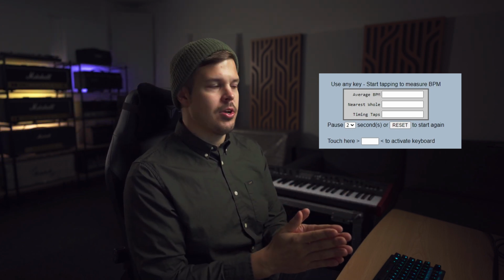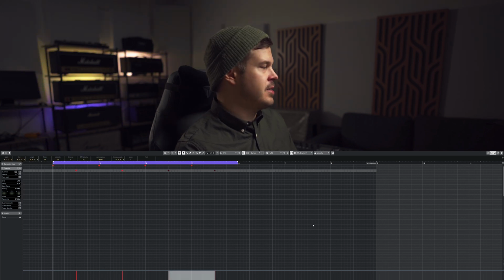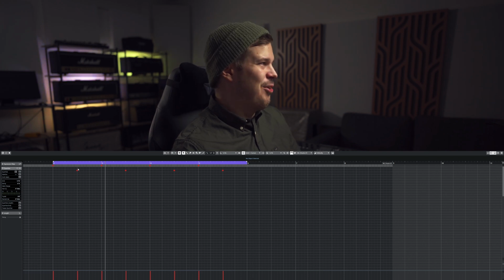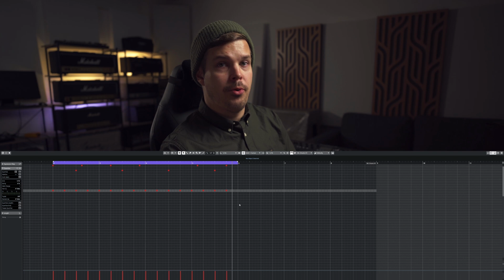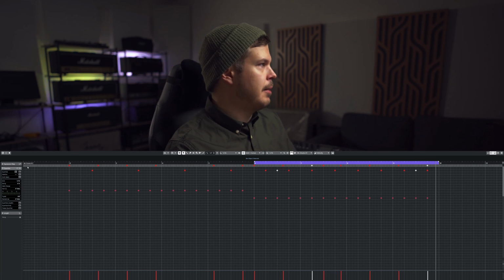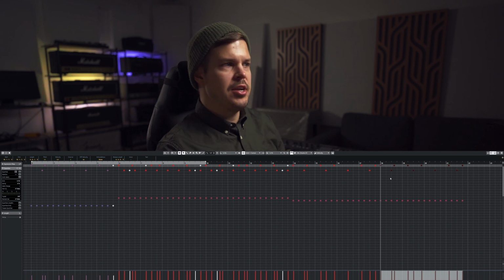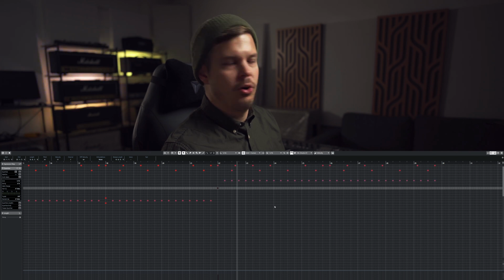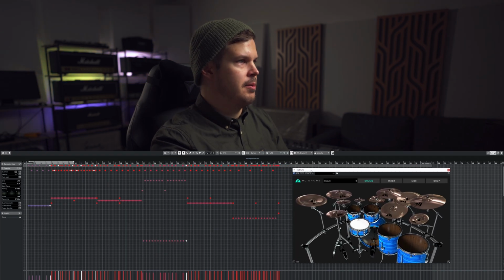Making A Song Out Of Nothing: Part 1/4 - Drum Programming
This is one of four videos going through a systematic way of making a song happen. This is only one approach that I use starting with drums - most of the time I start out with a guitar riff which is something we will hopefully go through in future.